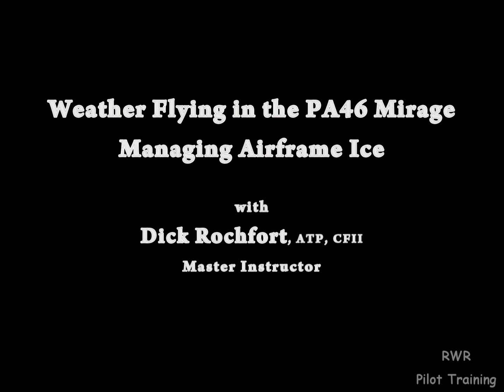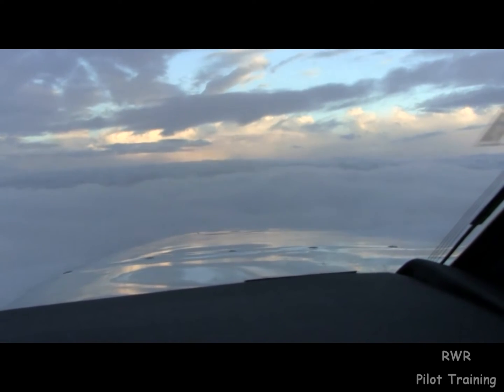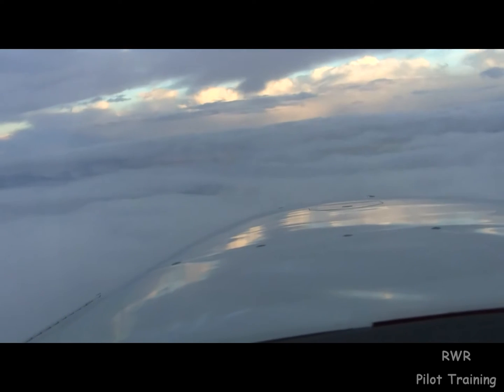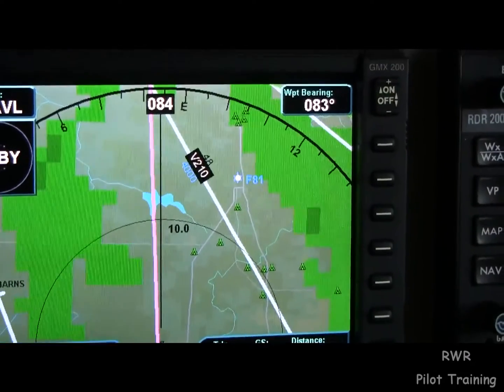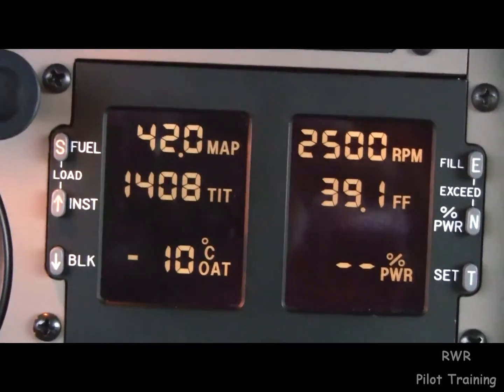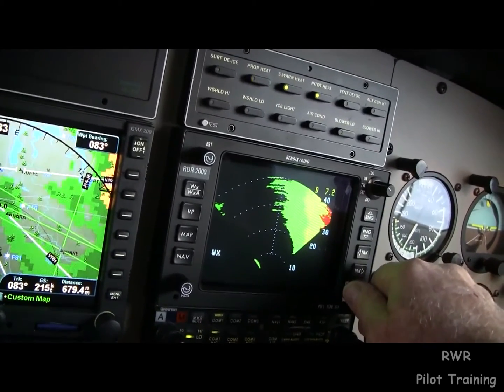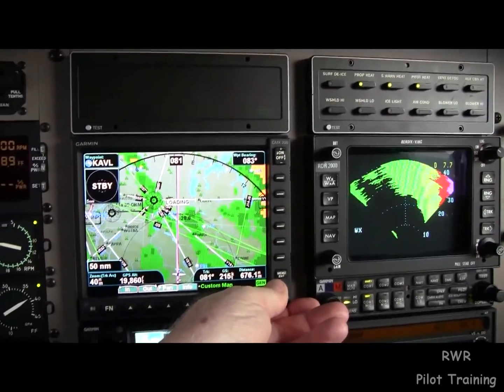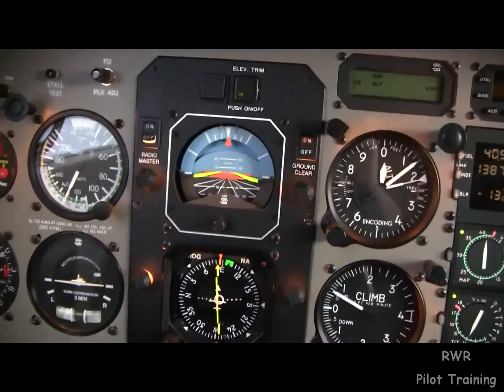PA46 Mirage - Managing Airframe Ice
Ride along with Master Instructor Dick Rochfort on an in-flight demonstration of enroute management of airframe ice in the Piper PA46 Malibu Mirage. Dick uses proper call-outs and well documented, disciplined procedures to ensure the safety of this challenging flight. Dick Rochfort is a full-time pilot trainer specializing in the PA46 Matrix, Malibu, Mirage and Meridian aircraft. He provides pre-purchase valuation, training, corporate service and expert witness services worldwide.